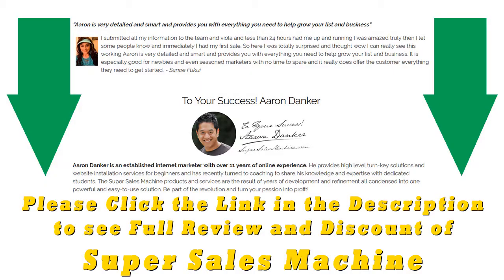Super Sales Machine Review Testimonial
Overview of Super Sales Machine Review
If you want to get into online business, you will need your own products and website all set up for you so that you can earn regularly.

Now there is the Super Sales Machine System. Super Sales Machine is aimed at beginners and existing business owners who want to sell their own digital products online but who don't have the necessary skills or time to pull it off.

The Super Sales Machine is a membership site which provides two review websites each month (free and paid versions) which promote popular products sold through Clickbank.com

The fastest way to Make Money Online is to get licensing rights to existing products that sell. To get an entire empire of products professionally setup for you